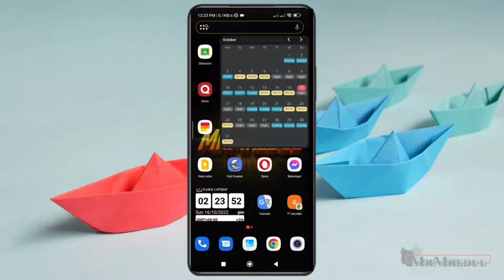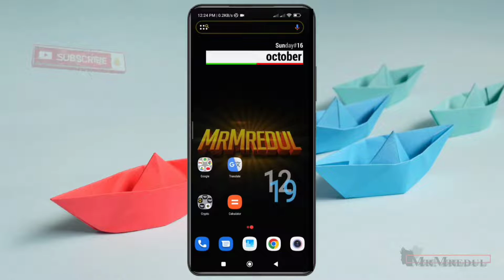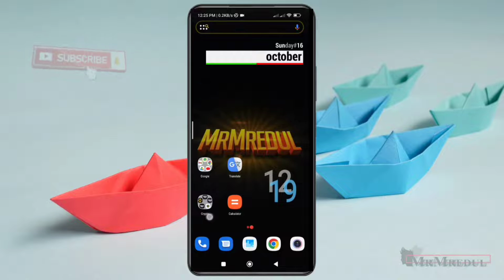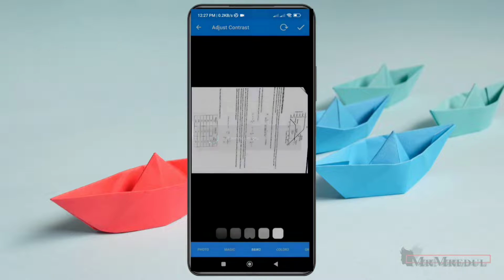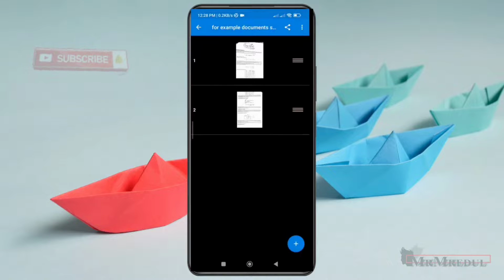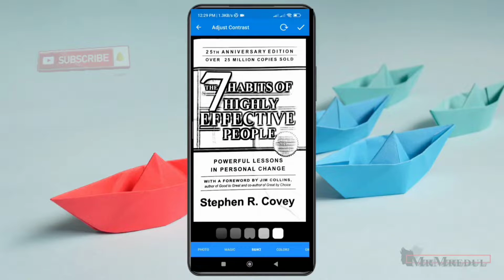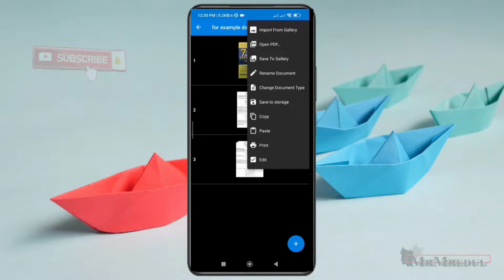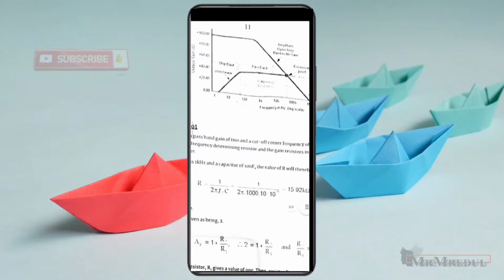How to Scan Documents Easily with Android Phone | Best Way Tutorial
How to Scan Documents Easily with Android. A best way to scan documents free on Android device. I this tutorial I used a best mobile app scanner for Android, I hope you will like it.

Today I am going to show you the way of scanning documents with Android device easiest and simplest way.

I hope this video will help you to find you a best way to scan documents or photos from your smartphone.